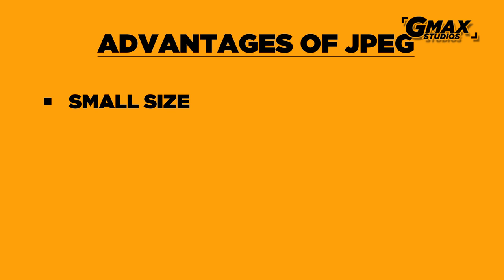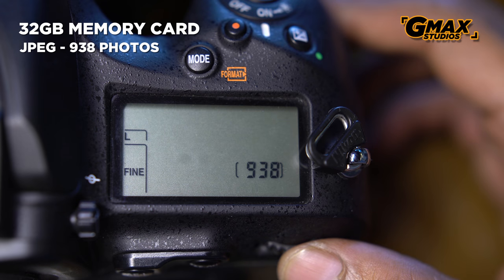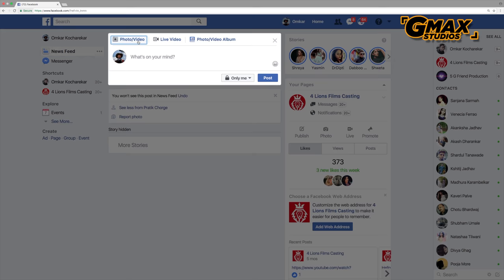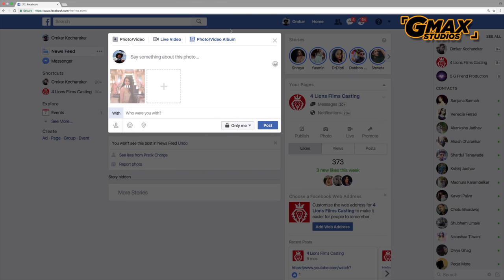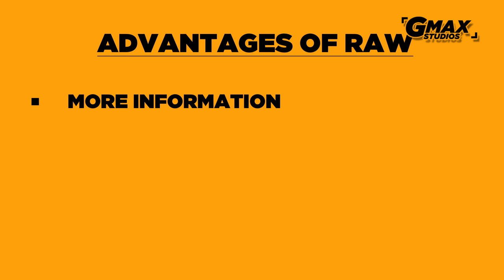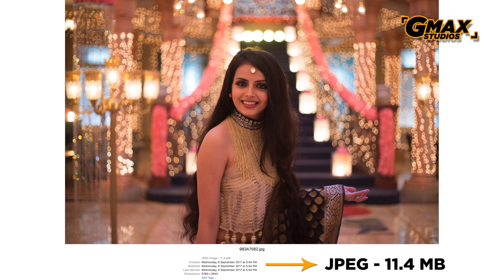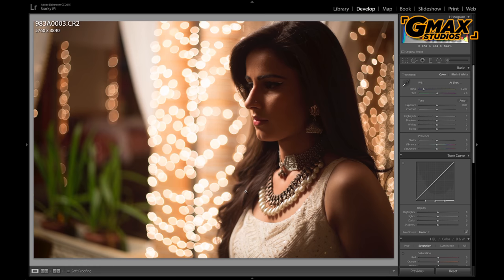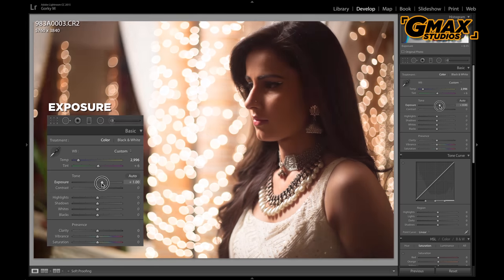Raw vs JPEG files | Advantages, Disadvantages and Differences | Photography Episode 14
Join GSA (GMax Studios Academy) In this photography video we talk about the differences between JPEG
vs raw files. We talk about the advantages and disadvantages of both.